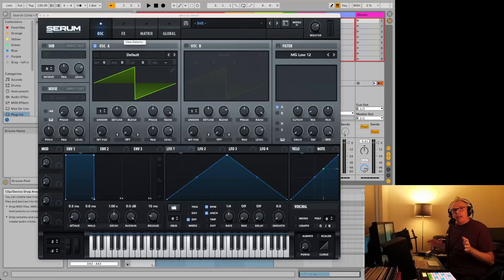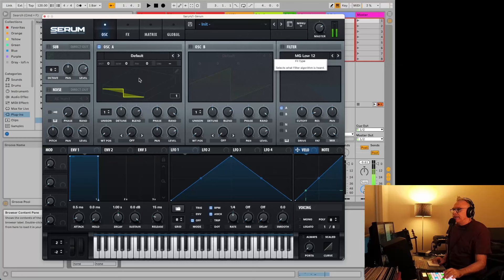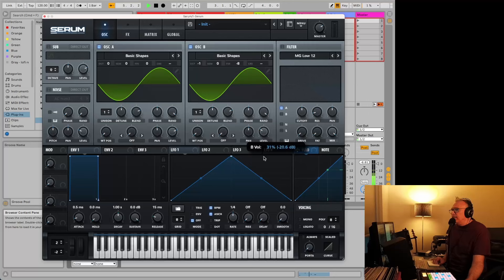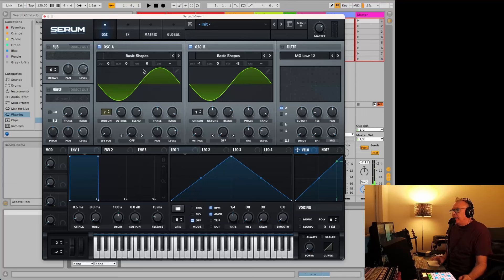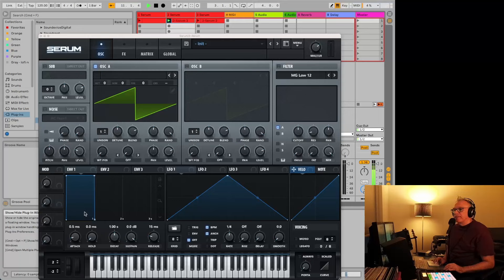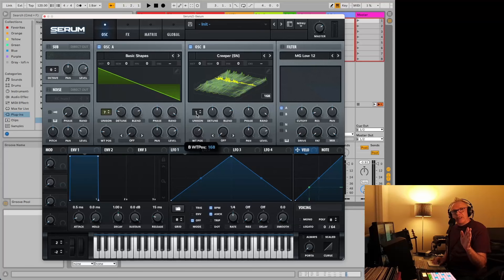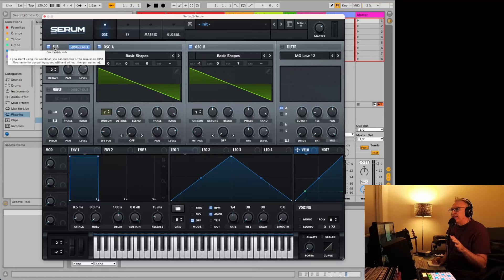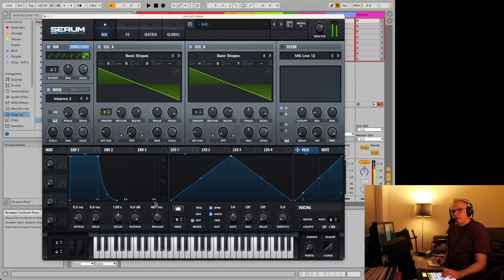Serum (and other synths) for ABSOLUTE beginners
If you're new to synths and you want to find out how to get started, this video will help. It shows you how to make sounds from scratch, which you can save as your own presets.

I use Serum but you can use these tips with any synth, whether it's a VST or hardware. I show you ADSR envelopes, LFO's and filters.

00:00 Intro
00:21 My first synth
00:35 What we're doing today (making 3 sounds)
01:15 Making a pluck sound
06:25 Making a lead synth
15:45 Making a lush pad
21:56 Final thoughts